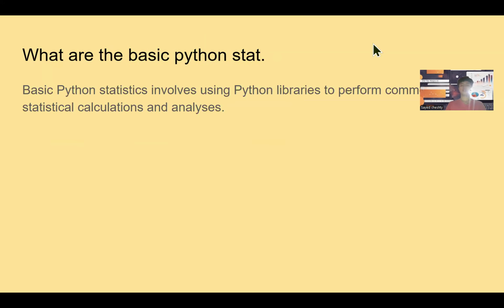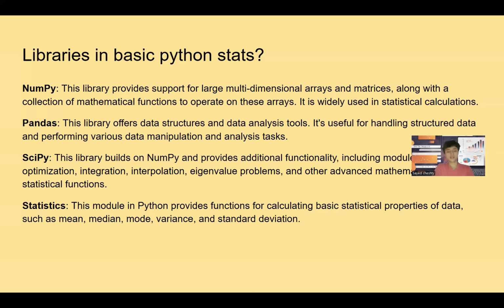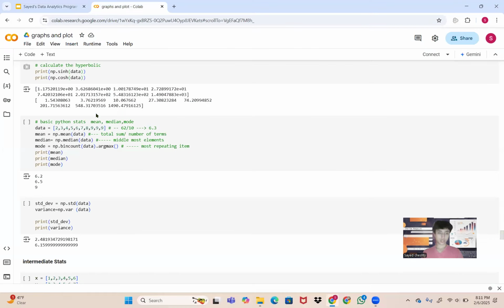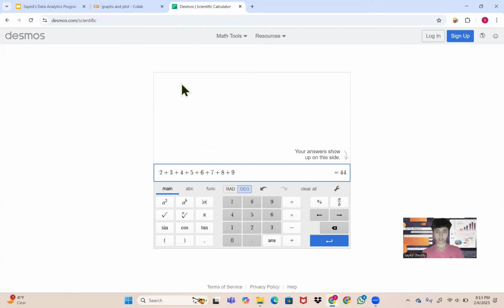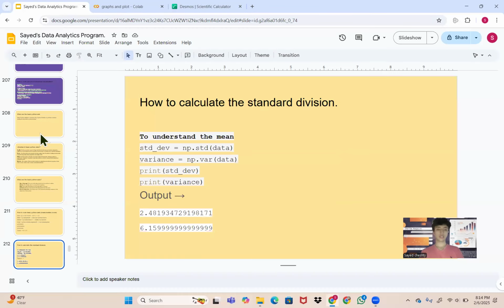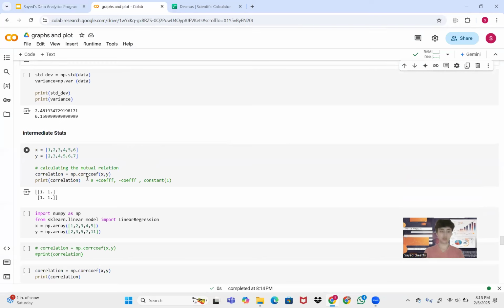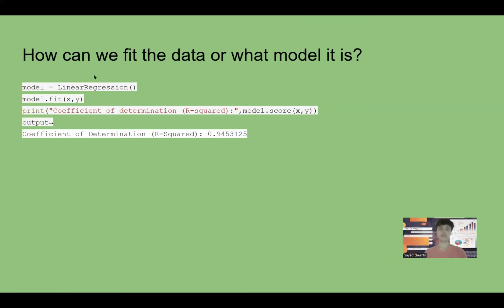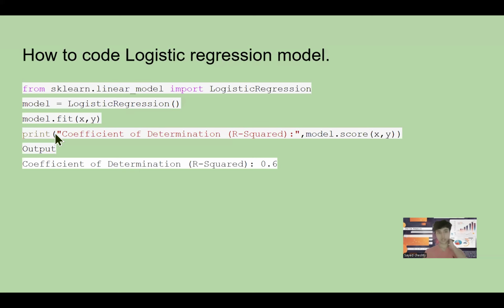What is python Basic Stats and Linear Regression?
We learned What is basic python stats and did coding with you guys so you guys can follow along.